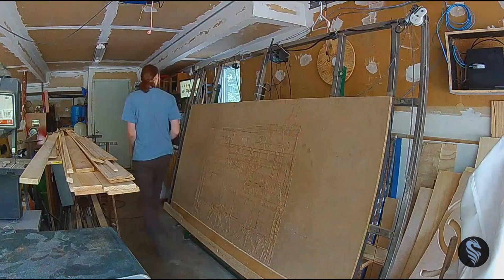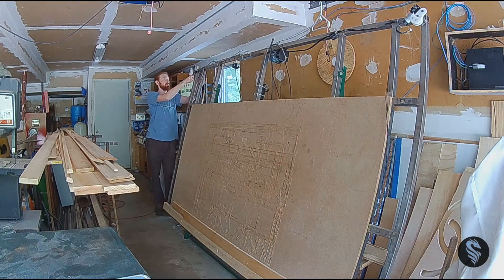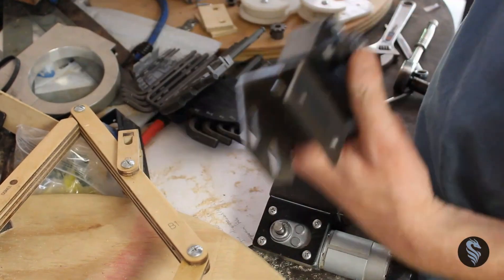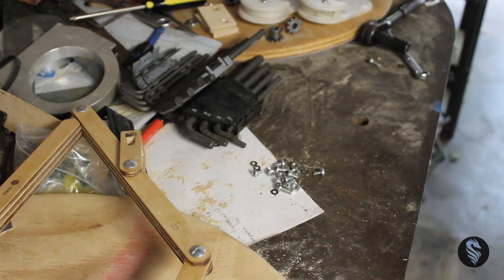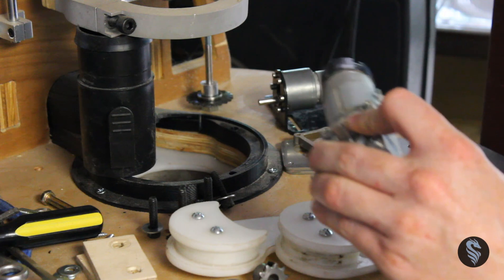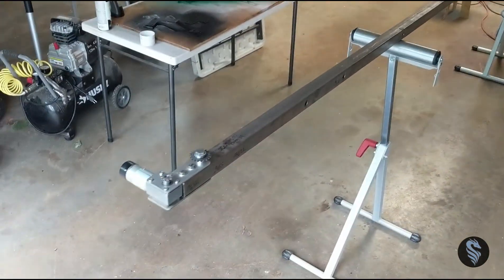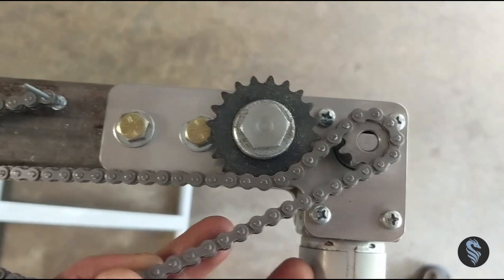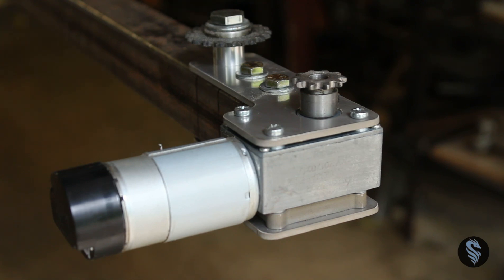Super Maslow, Pt 1 - Setting up the New Top Beam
I'm starting to document the upgrade process of my Maslow CNC. It was working pretty well for awhile, but I had problems with the stock Z axis. Here, I'm getting the new 12 foot long top beam built and figuring out the first steps to implementing that on the machine.